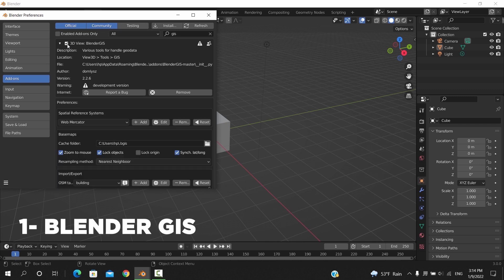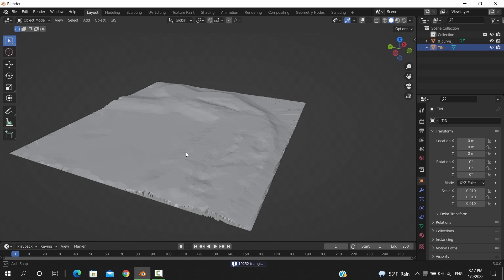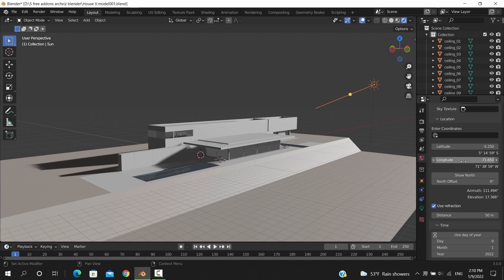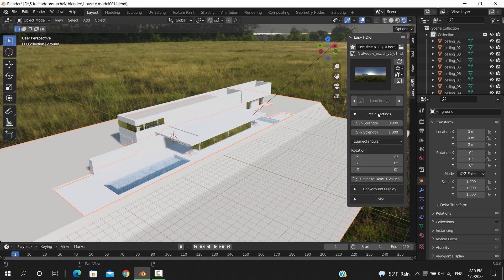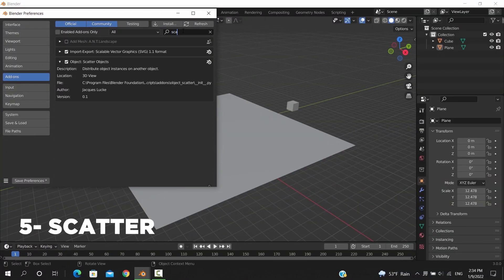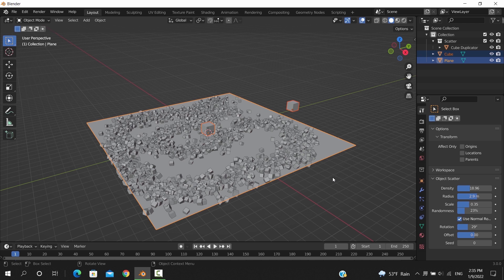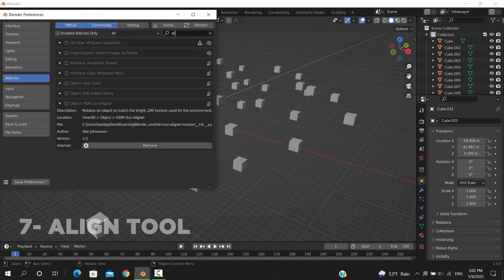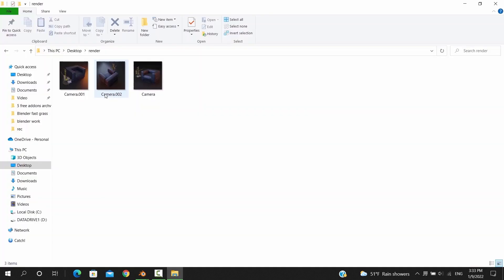Best Blender Free Addons for Archviz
ٍٍShare in the comments your thoughts on this course. If you have any suggestions for future videos it would be most welcomed.

0:00 Introduction
0:19   GIS geodata
02:21 Sun Position
04:11 Easy HDRI
05:36 HDRI Sun Aligner
07:16 Scatter
08:39 JARCH Vis
10:08 Align Tools
10:51 Render Burst